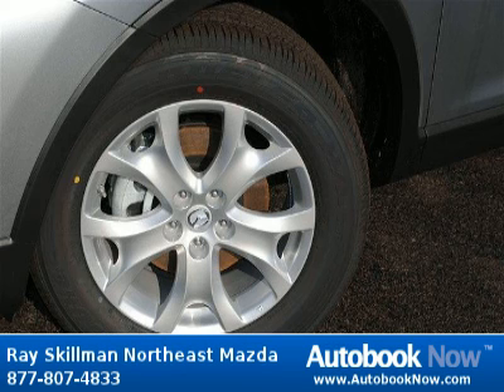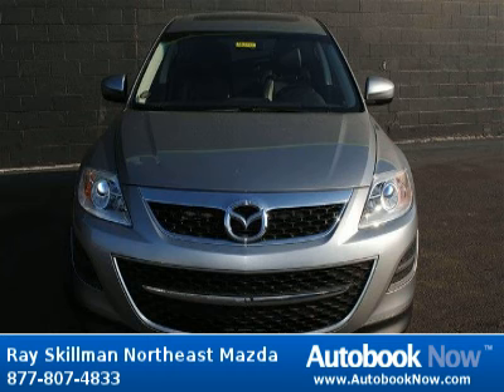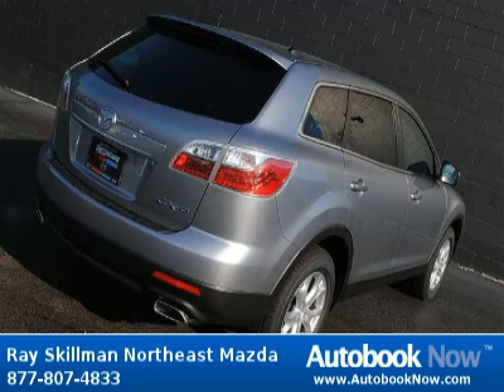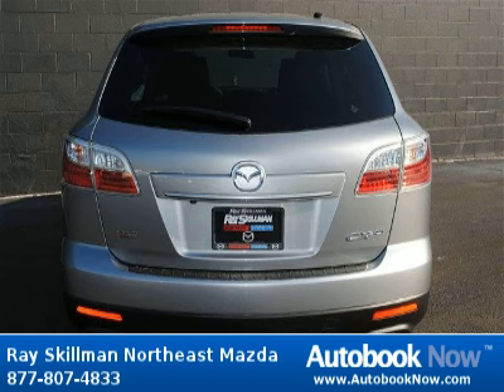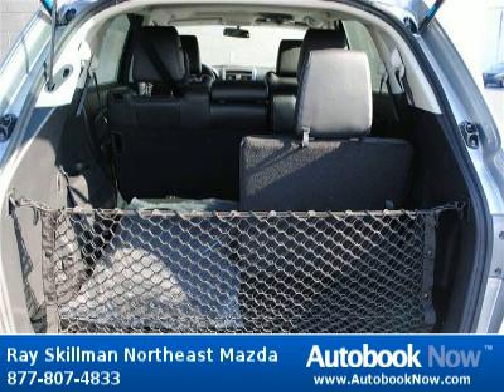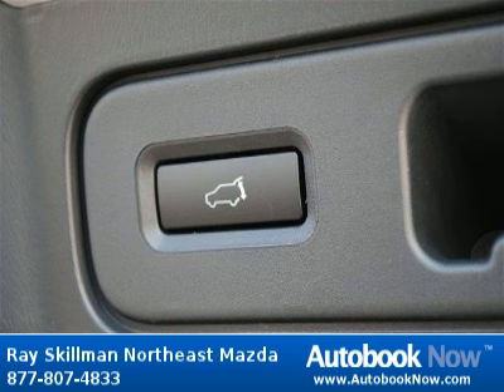2012 Mazda CX-9 Touring in Indianapolis IN for Sale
2012 Mazda CX-9 Touring
Stock #: M12312
Price: $0
Miles: 0
Trim: Touring
Body Type: SUV
Color: Liquid Silver Metallic
Interior: Black w/Leather Trimmed Seats
Transmission: 6-speed